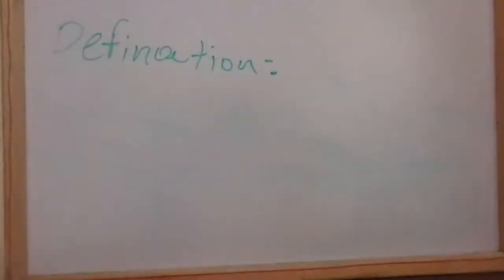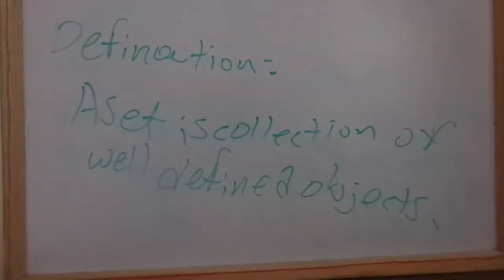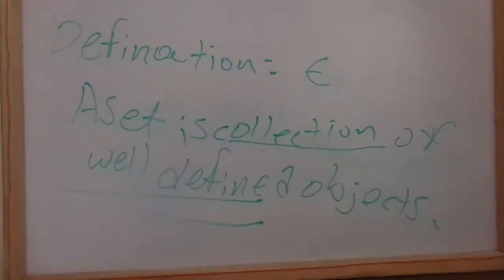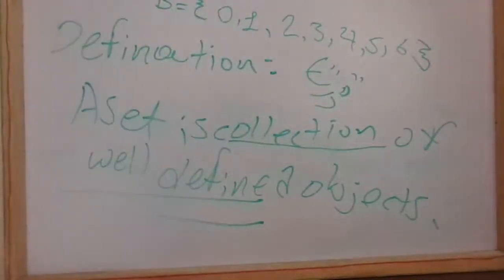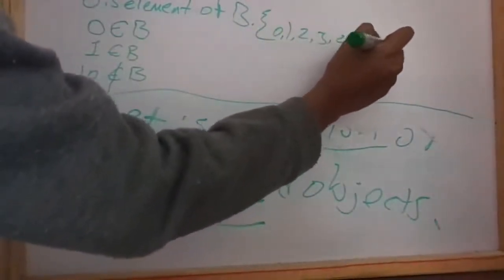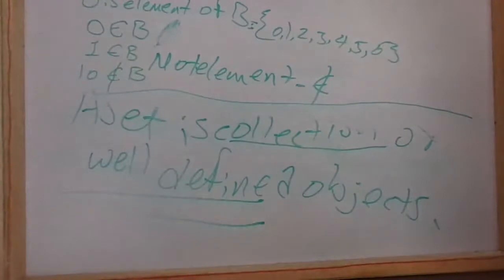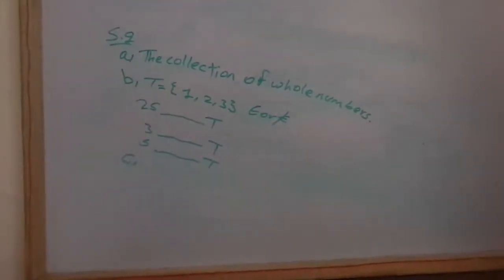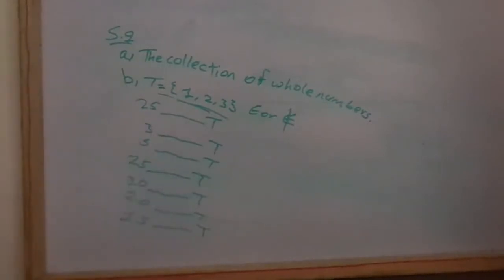introduction to sets | LESSON 1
Maths with M.T
  lesson 1 about sets
watch the full playlist to know enough about sets and to know how to solve problems.
learn with m.t production with high-quality videos and best explanation.